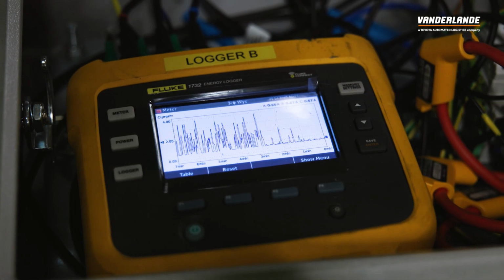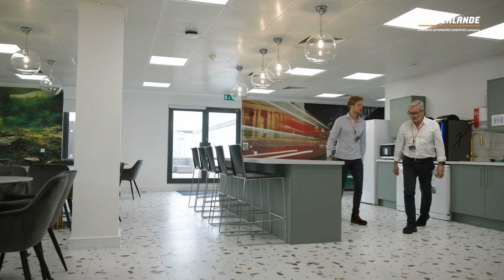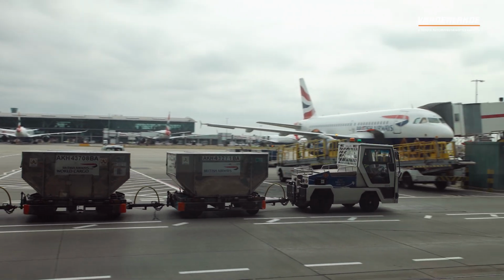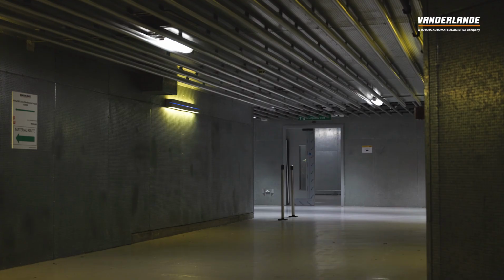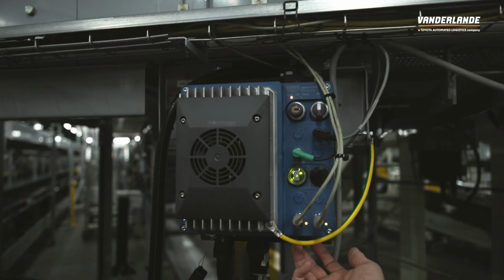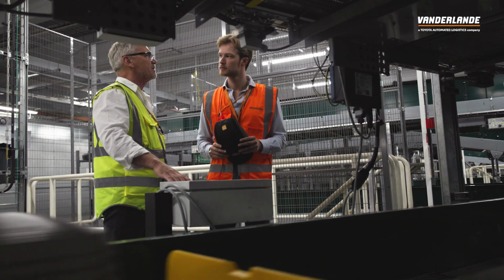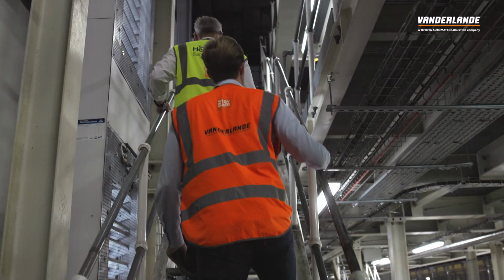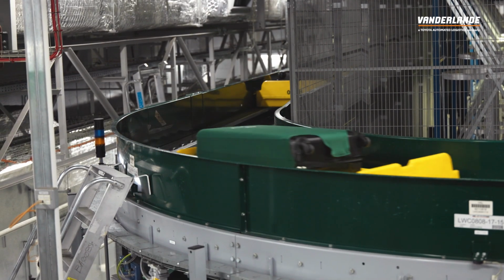Sustainability - Energy efficiency at Heathrow Airport | Vanderlande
Together with Heathrow we’re upgrading existing systems with IE5 high-efficiency motors. These plug-and-play drives make it easy to retrofit older equipment, cutting energy use by up to 50% and reducing carbon emissions.
Hear from our colleagues Andrew and Jarwin on how this project is helping Heathrow save energy and costs, while providing insights for designing smarter, more sustainable systems in the future.